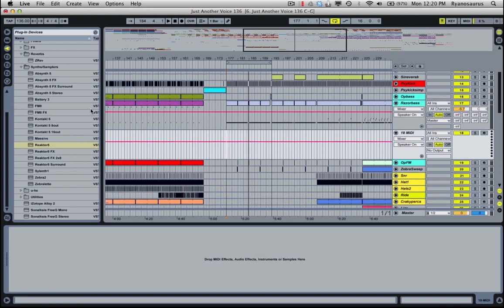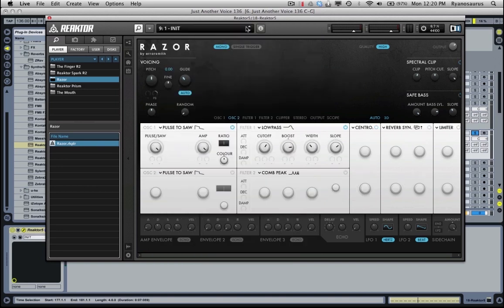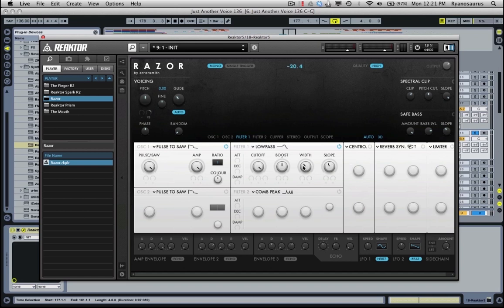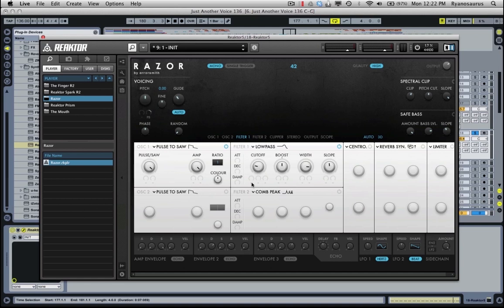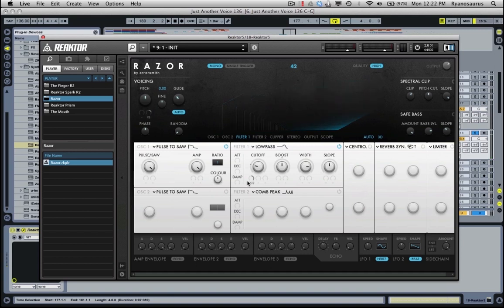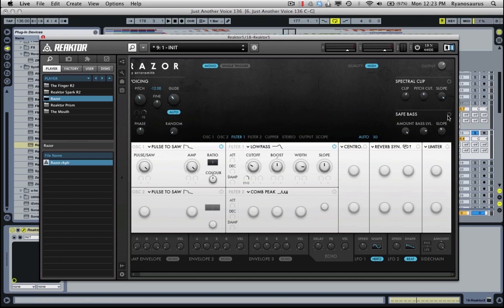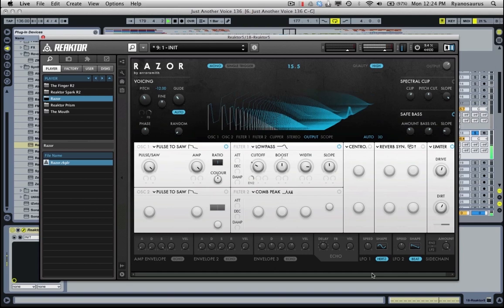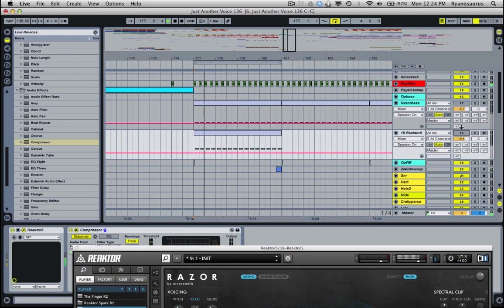Ryanosaurus Tutorial: Razor - Psytrance Saw Bass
A tutorial on how to get a nice psytrance saw bass sound from Razor.